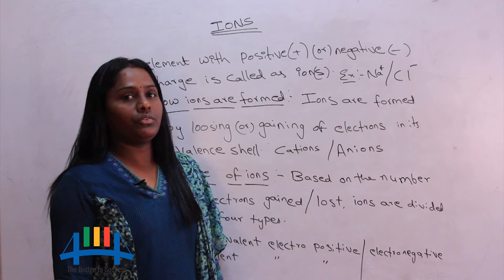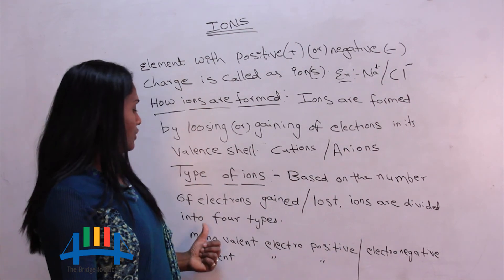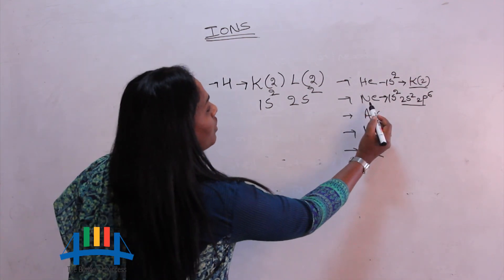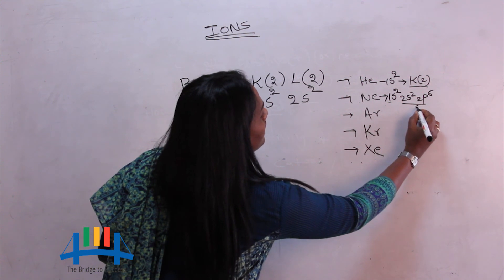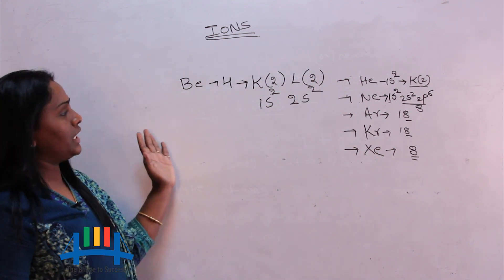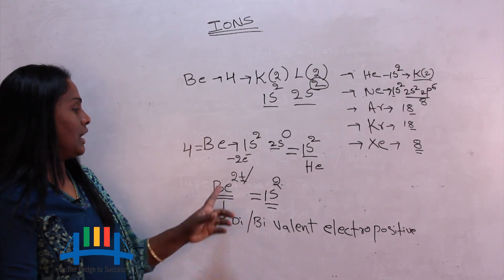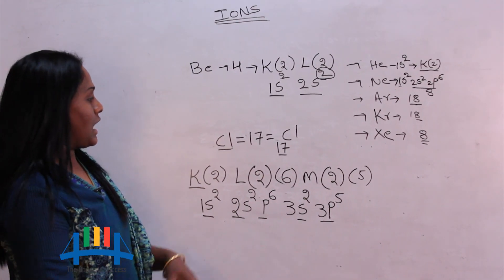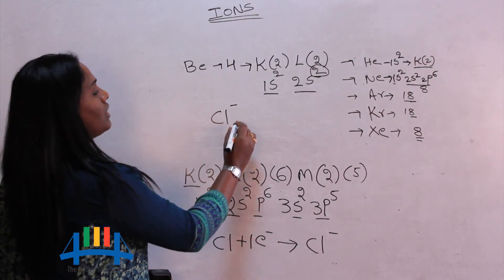Ions (Chemistry class 7,8,9,10)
This video covers the topics Ions.